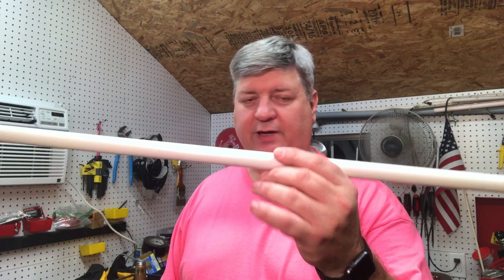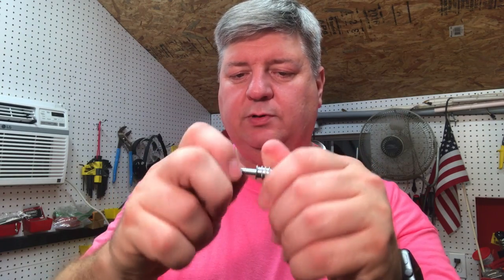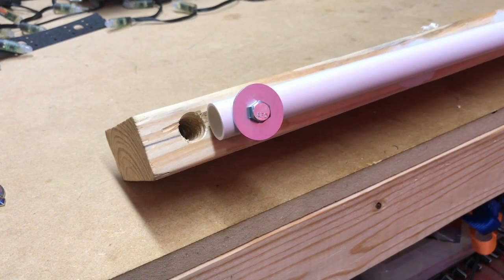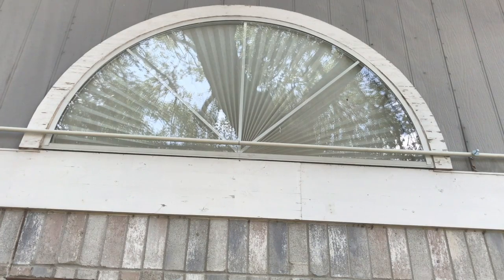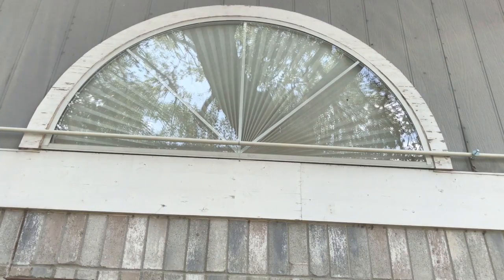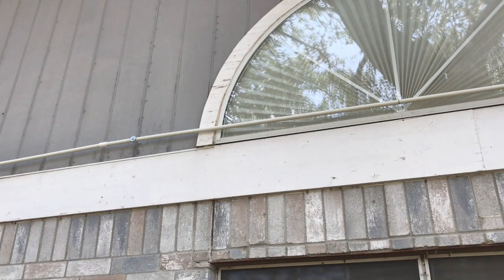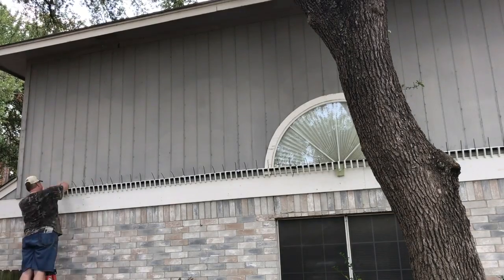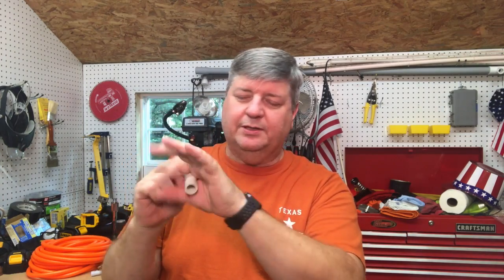RGB Pixel Wall Washer - Attempt #2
Continued work on the wall washer. We're getting closer to something that will work, but something's still not right.

Artists: Alan Varela & Dkuul